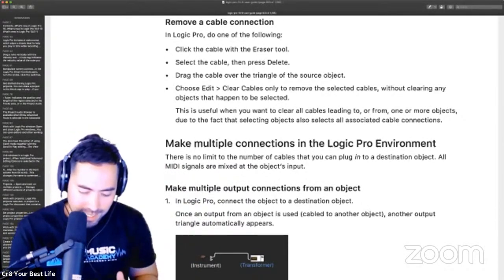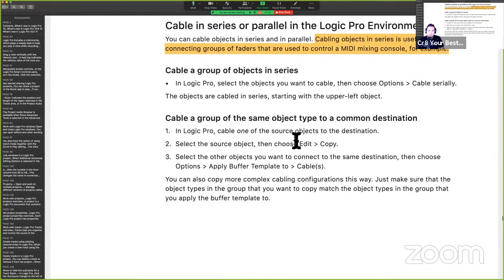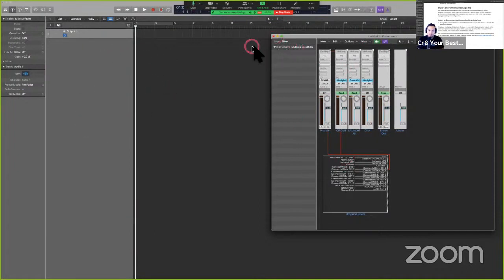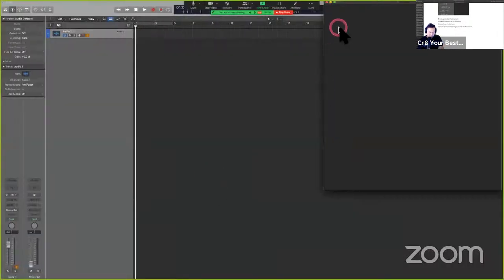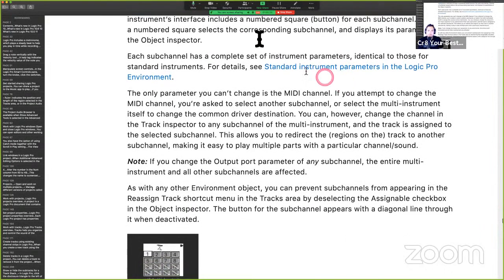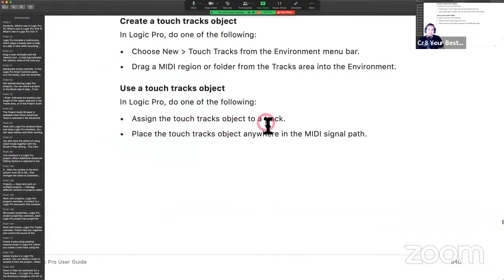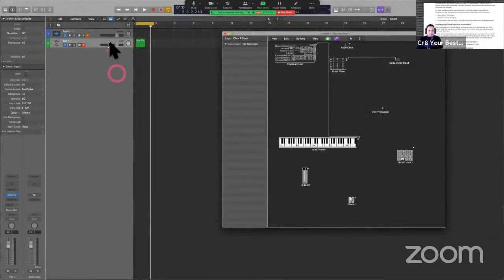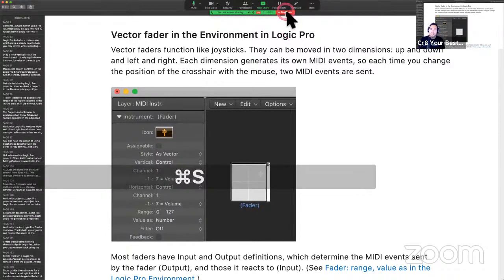Chapter 22.1 - The Environment - Logic Pro Tutorial and User Guide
⏱️TIMESTAMPS⏱️
- 00:00 Intro
- 02:01 Why use Logic Pro Environment
- 06:50 Make multiple connections in the Logic Pro Environment
- 10:36 Cable in series or parallel in the Logic Pro Environment
- 16:23 Exchange Environments
- 22:19 Update and swap Environments in Logic Pro
- 22:56 Replace Environments in the Logic Pro
- 23:25 Customize the Environment in Logic Pro
- 25:05 View a Frameless Environment window
- 28:53 Environment objects reference - Standard instrument objects
- 35:54 Multi-instrument objects
- 40:04 Mapped instruments object
- 45:22 Touch track objects
- 54:08 Fader objects
- 01:00:03 Play back fader movements in the Logic Pro Environment

Want to attend Live courses for Logic Pro and Mixing/Mastering with a 30 day Money Back Guarantee for only $247 a year?

eddie grey music production logic pro music licensing logic pro x logic pro x tutorial logic pro tutorial logic pro x beginner tutorial logic pro environment tutorial